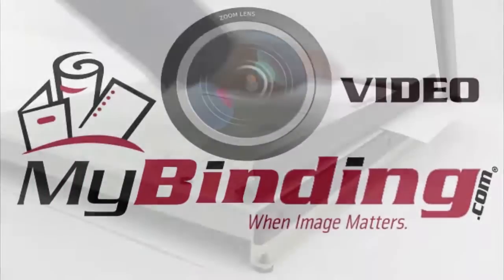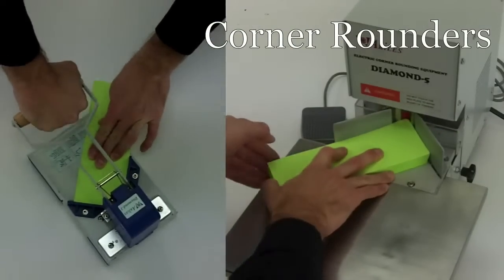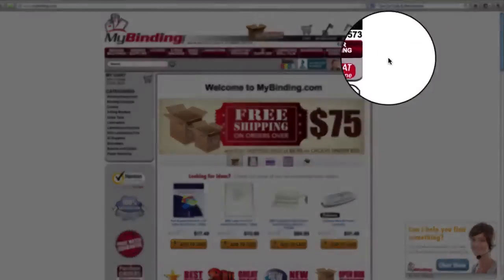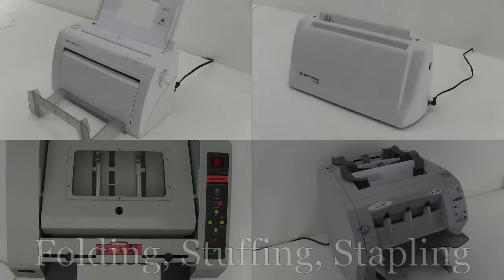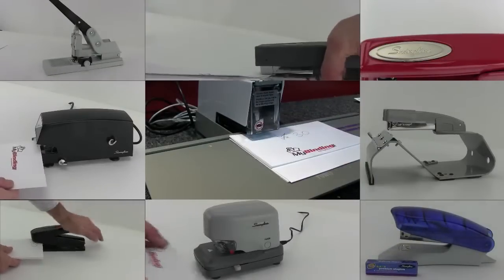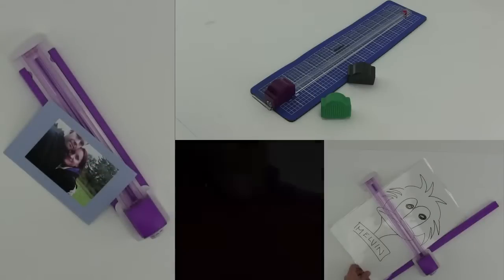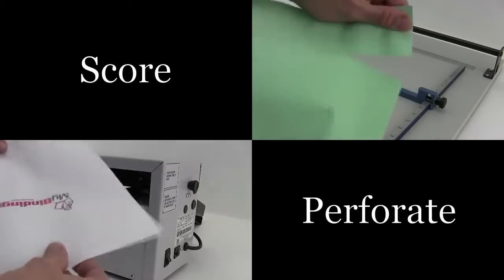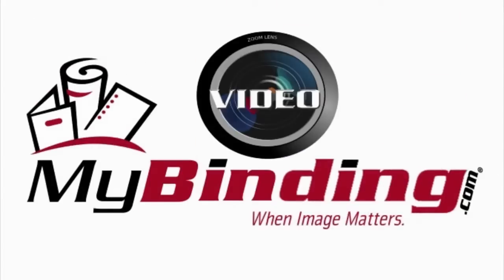Paper Handling: What Is It And How Can It Help You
Take a look and if you have any questions feel free to give us a call toll-free at 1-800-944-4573. We have a huge selection of paper handling equipment, supplies, and more. You can also find us online on Twitter, Facebook, and our blog.